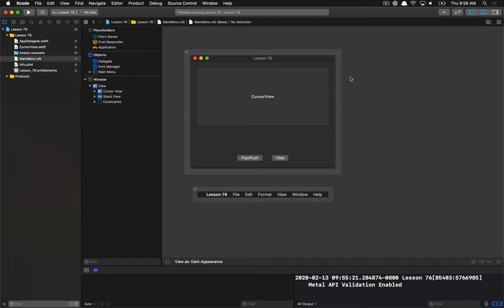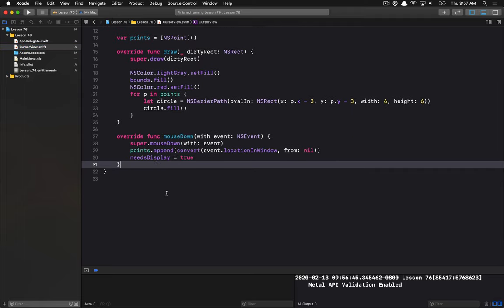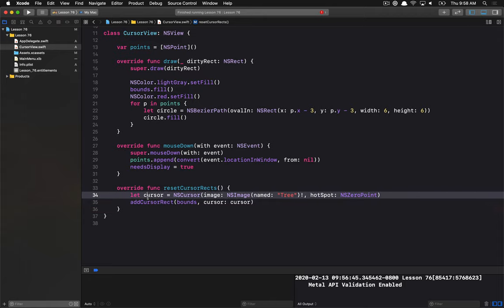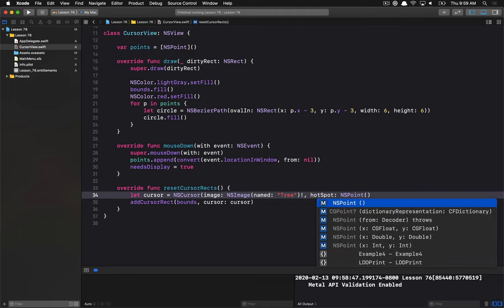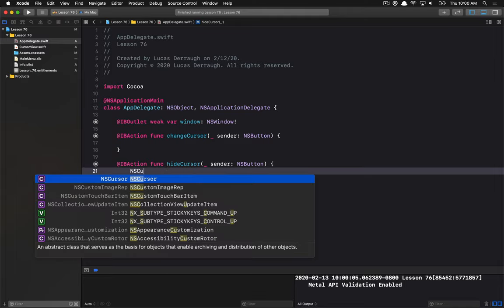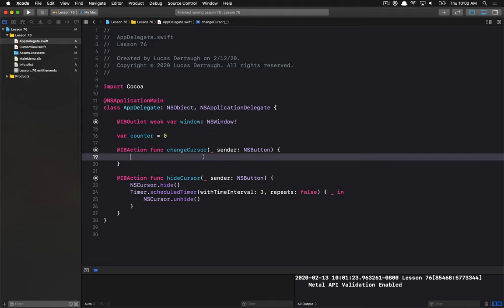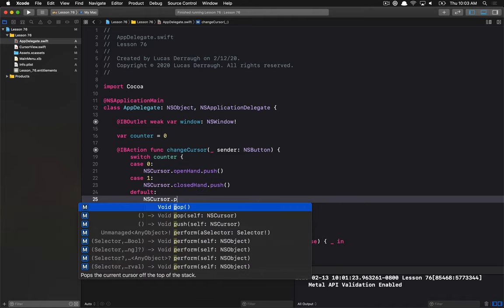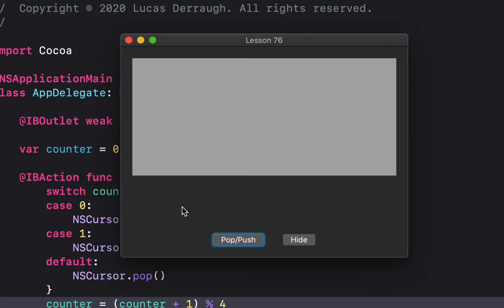Cocoa Programming L76 - Custom Cursor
How to customize your mouse cursor using NSCursor and NSView API.